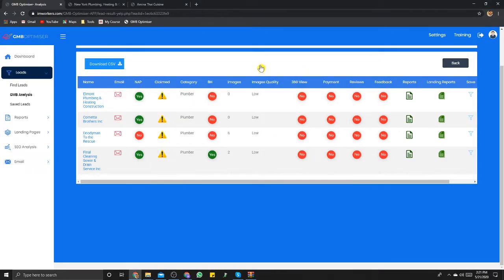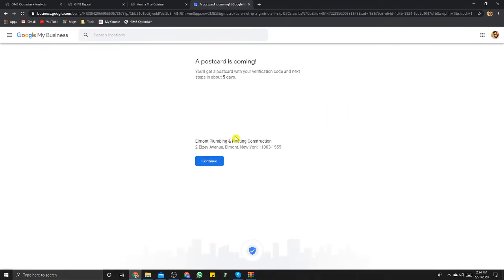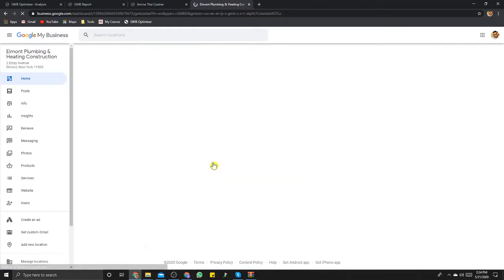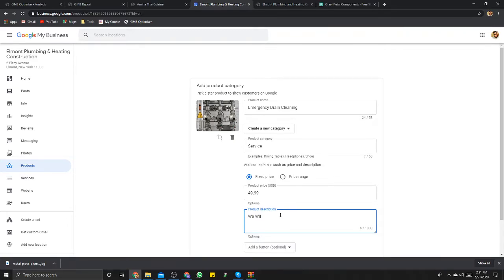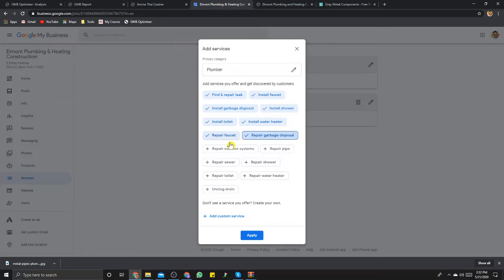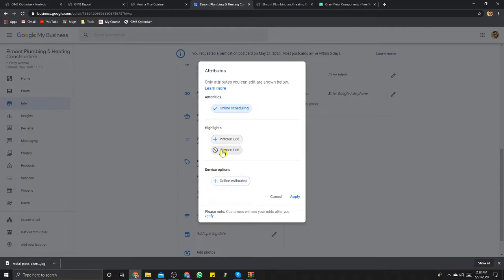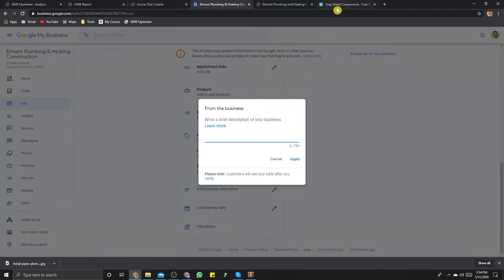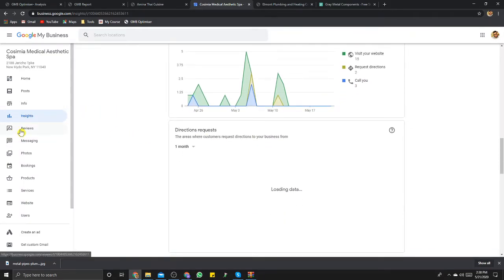GMB Optimiser - Setup Google My Business Page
Translated titles:
GMB अनुकूलक-Google मेरा व्यवसाय पृष्ठ सेटअप

GMB Optimiser-گوگل میرا کاروبار کا صفحہ ترتیب دیں

Google my business setup. GMB Optimization - Why Google My Business optimization is crucial for every business
With a Google My Business account, you get more than a business listing
How to Optimize a Google My Business Listing Ultimate Google My Business Tutorial 2020